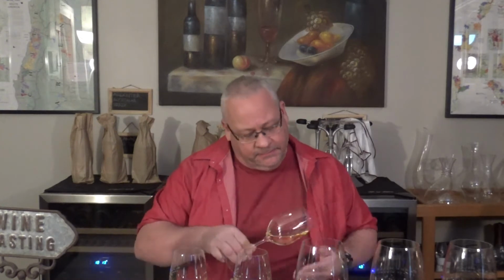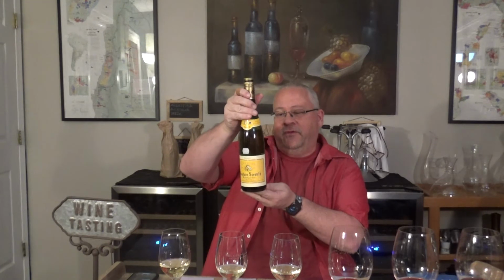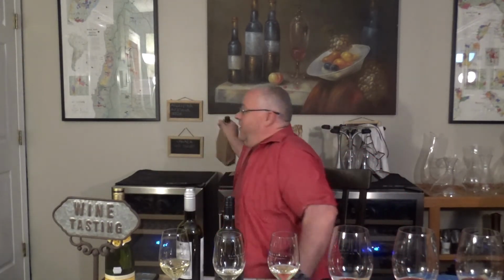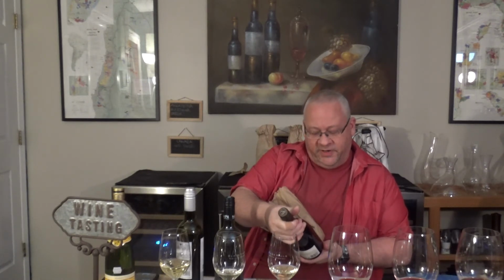Huge WineR Volume 50: Master Sommalier Exam!!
Three reds and three whites, blind tasted for your entertainment! If you like to laugh at me, and I know you do, don't miss this!